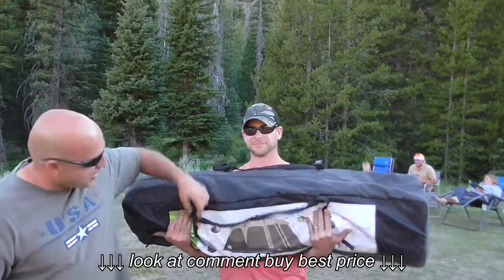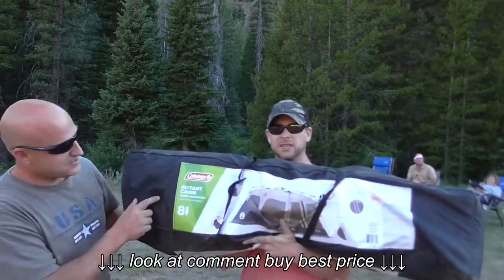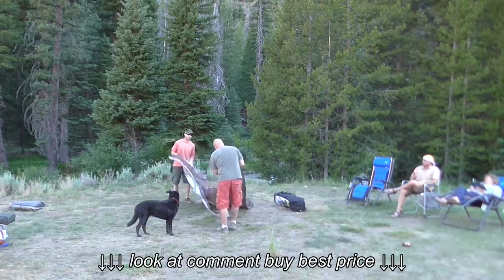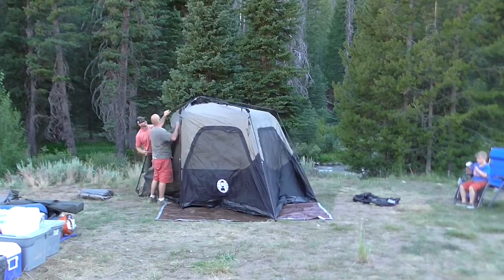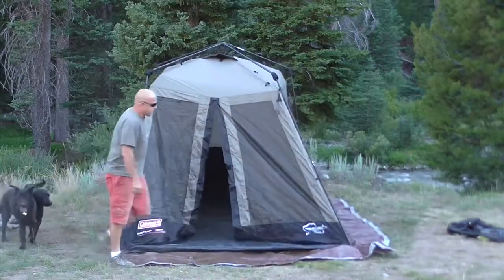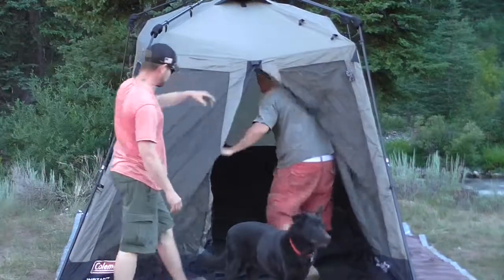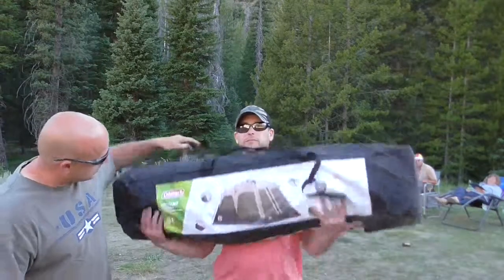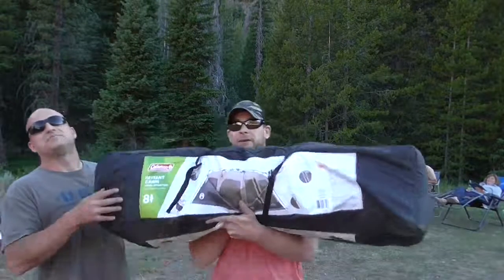Setup of the Coleman 8 person Instant Cabin tent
Setup of the Coleman 8 person Instant Cabin tent, Setup of the Coleman 8 person Instant Cabin tent